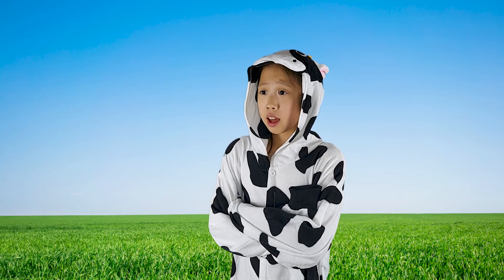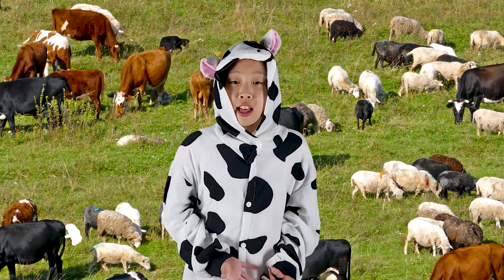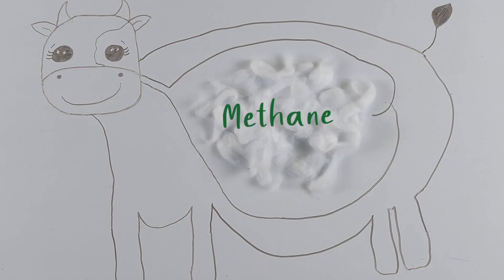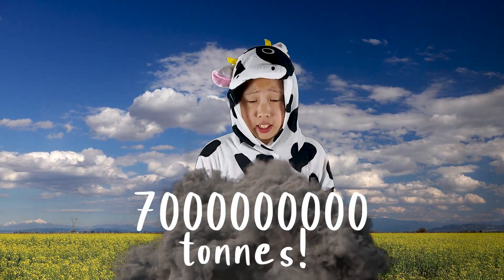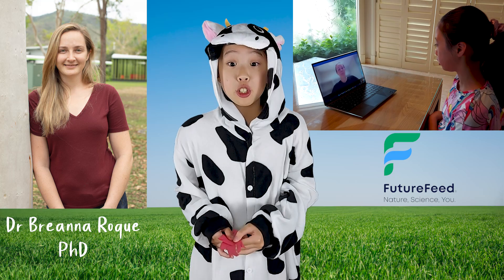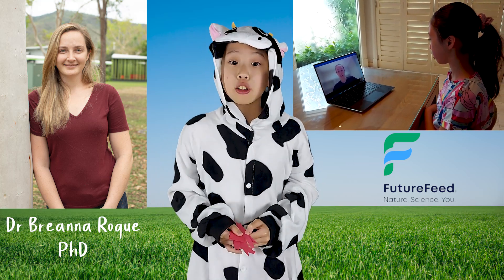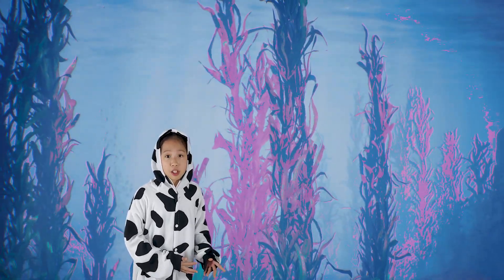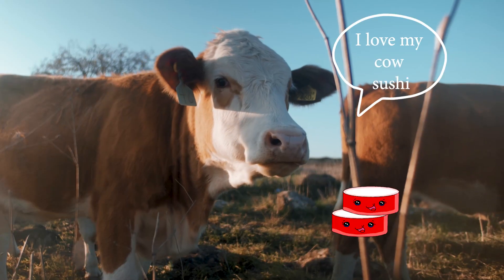A More Polite Belch - Second Place, 2022 Sleek Geeks Science Eureka Prize – Primary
Charlotte L., NSW

Second Place, 2022 University of Sydney Sleek Geeks Science Eureka Prize - Primary